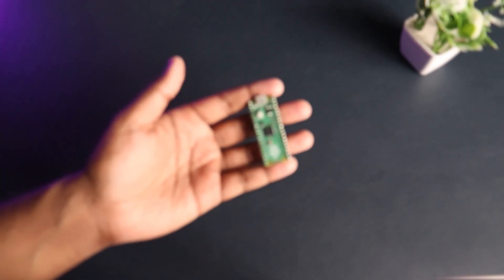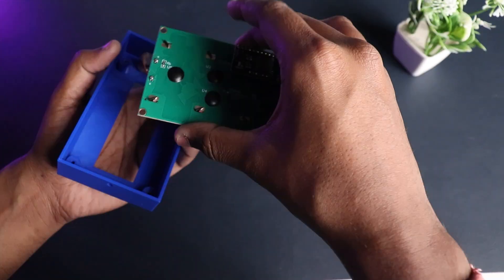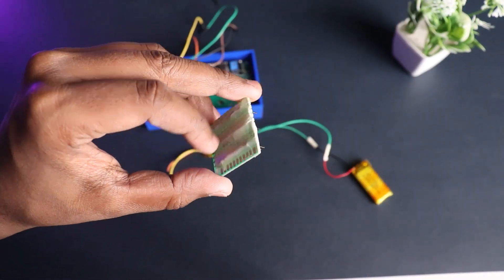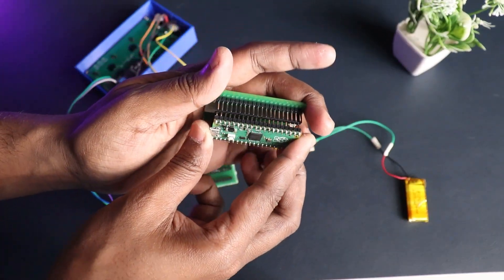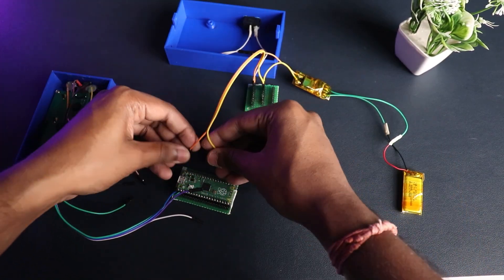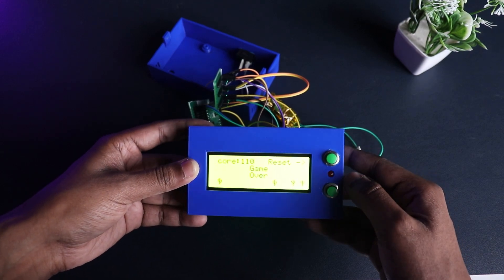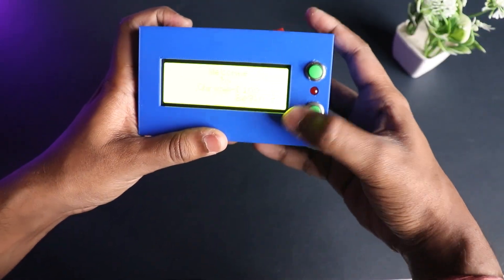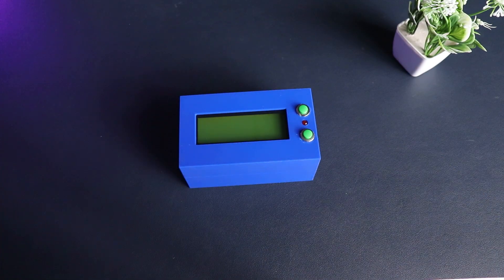EASY DIY GAME : Exploring the Google Dinosaur Game Phenomenon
Ever wondered how to make your own version of the Google Dinosaur Game?  Join us in this step-by-step tutorial on "How to Make a DIY Google Dinosaur Game" and bring the prehistoric joy to your own coding playground!

In this video, we'll guide you through the process of creating a personalized endless runner game from scratch. No coding experience? No problem! Our beginner-friendly instructions and tips will help you understand the basics and unleash your creativity.

From designing pixelated dinosaurs to setting up obstacles and creating an engaging gameplay experience, we've got you covered. Whether you're a coding enthusiast, a student, or just looking for a fun DIY project, this tutorial is tailored for everyone.

Share your creations in the comments, connect with fellow DIY enthusiasts, and let's build a community of imaginative game designers together.

Get ready to transform code into entertainment and make your own Google Dinosaur Game. Unleash the power of creativity and coding – let the DIY fun begin!